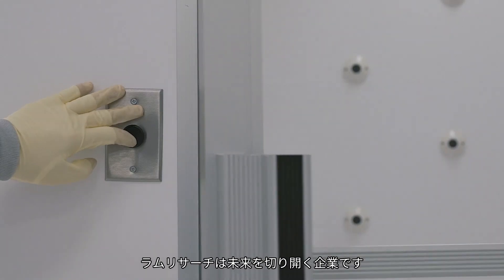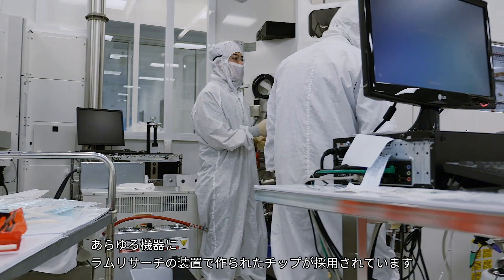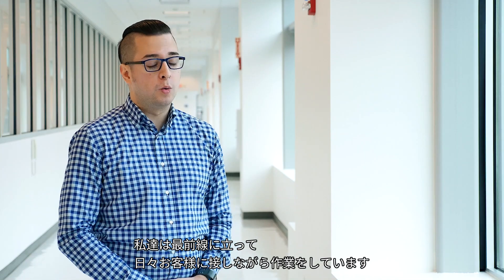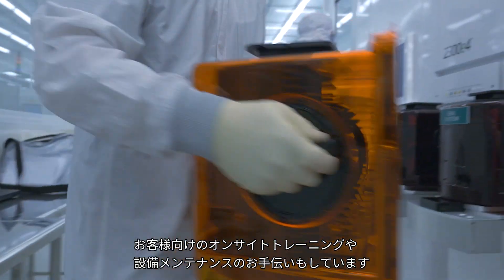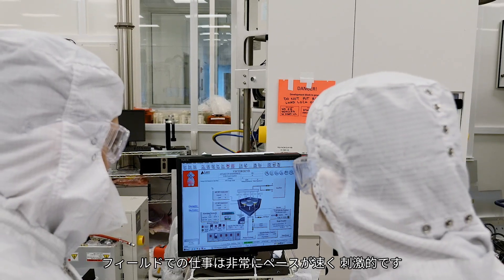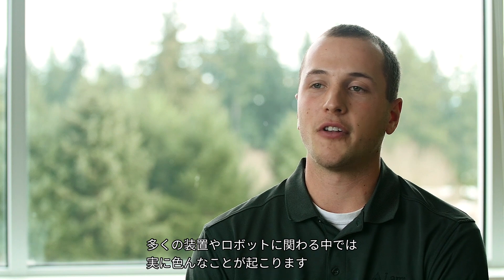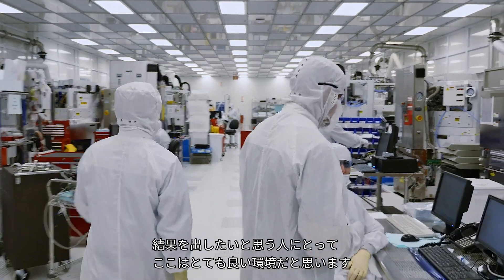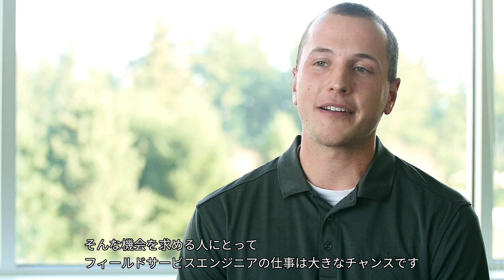Life as a Field Service Engineer at Lam Research (Japanese Version)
Are you looking for an opportunity that requires innovation and creativity? Field service engineers are tasked with troubleshooting and working on the equipment that Lam sells to our customers. In this role you'll be working with our customers on a daily basis at the front lines of innovation as a bridge between our customers' product group and our account team. Gain experience doing techinical work in the field, and have the opportunity to travel around the world to our global offices and customer sites. Watch this video to learn more about Lam and opportunities as a Field Service Engineer.